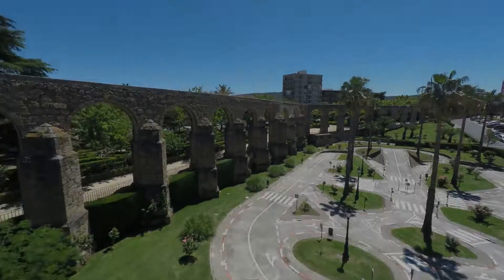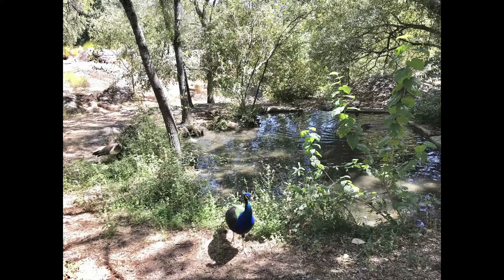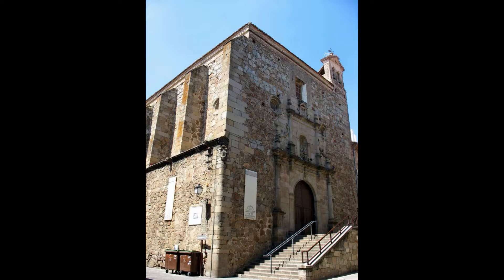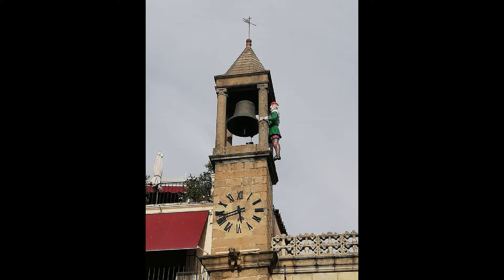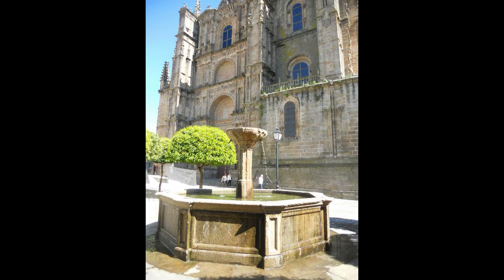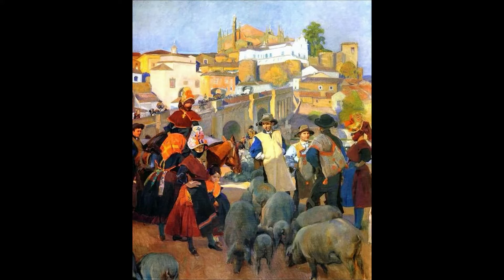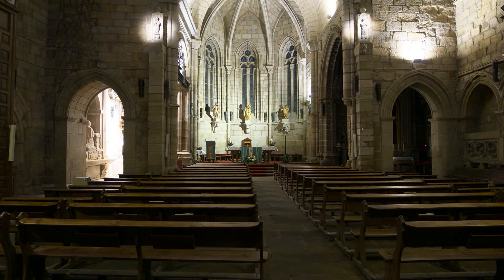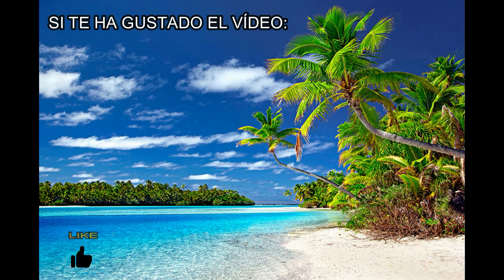GUÍA COMPLETA ▶ Qué ver en la CIUDAD de PLASENCIA (ESPAÑA) 🇪🇸 🌏 Turismo y viajes en EXTREMADURA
Guía de viaje o guía de turismo completa de la ciudad de PLASENCIA con todos los puntos y lugares más interesantes.
Descubre qué ver y qué hacer con los puntos de mayor interés de la ciudad.
Espero que el vídeo os pueda servir de ayuda si planeáis hacer turismo por la joya del VALLE DEL JERTE.

Fue habitada hasta el siglo 12 por romanos y árabes hasta que el rey Alfonso 8 de castilla la reconquistó y la fundó en el año 1186. Antaño fue una de las ciudades más codiciadas por los poderosos en la edad media. Pese a su pequeño tamaño, esta ciudad de unos 40K habitantes puede presumir de tener, entre otras cosas, dos catedrales, una bonita muralla, un acueducto medieval o un estupendo parador en un antiguo convento del siglo 15, lo que la convierten en una de las ciudades con mayor patrimonio de su comunidad. Es por ello que hoy día es un destino turístico importante en la región a lo que hay que sumar su privilegiada ubicación a orillas del río Jerte y su bello entorno. ¿No conoces Plasencia? Pues acompáñame en esta guía para descubrir esta bonita ciudad histórica.